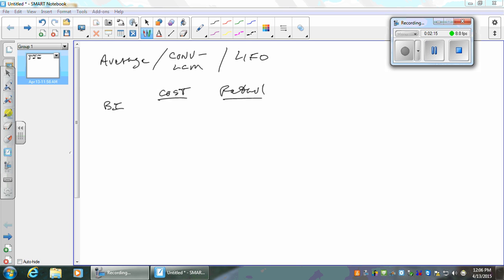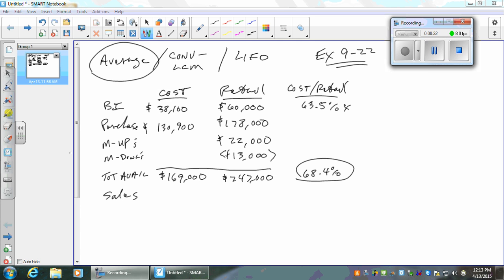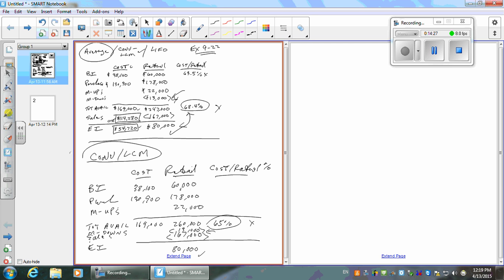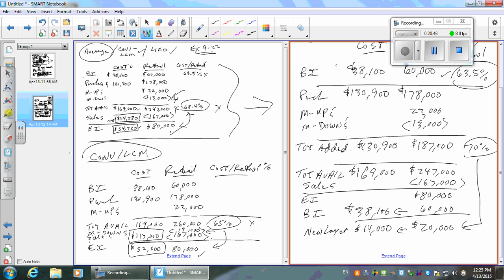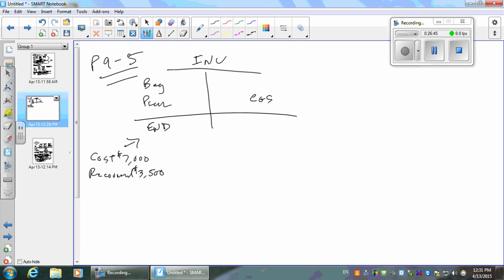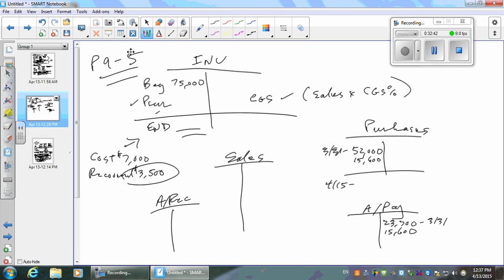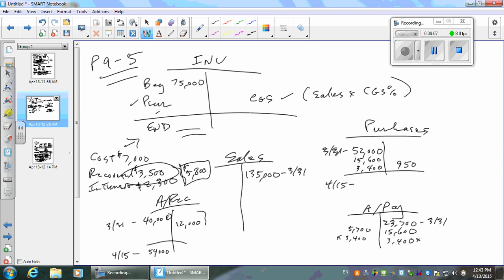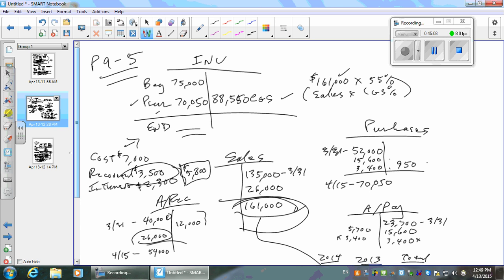April13 1253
Description